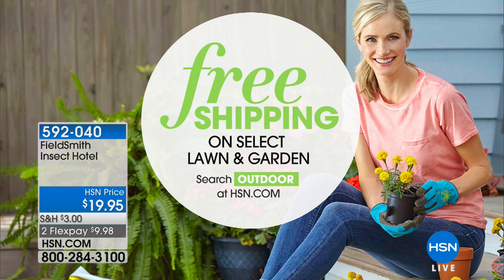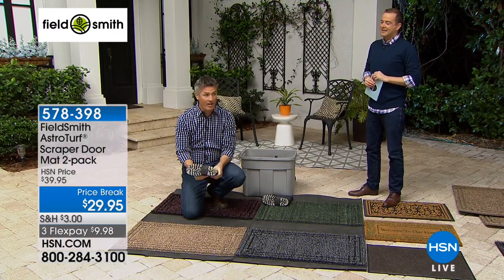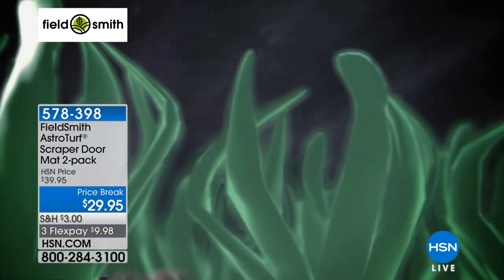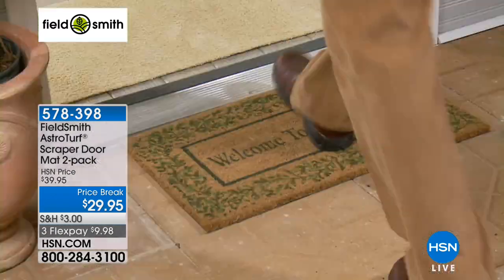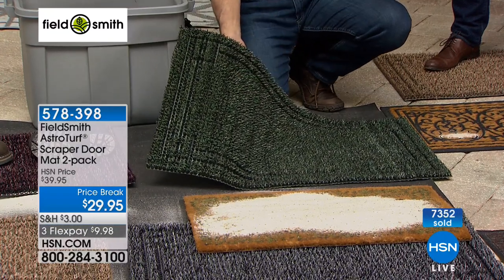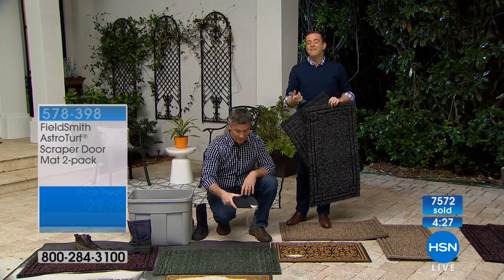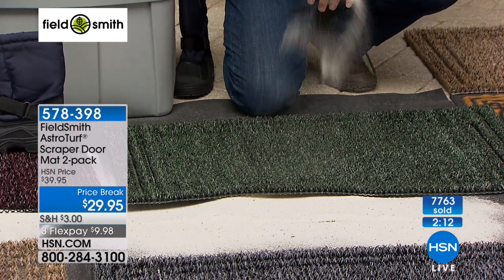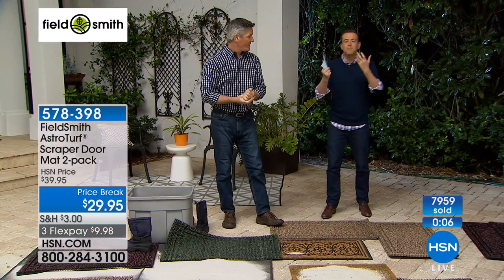FieldSmith by Grassworx AstroTurf Outdoor Scraper Door M...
FieldSmith by Grassworx AstroTurf Outdoor Scraper Door Mat 2pack
Keep dirt and sand at the door with these stylish door mats. Made of genuine AstroTurf, they use the filtration of a grasslike...